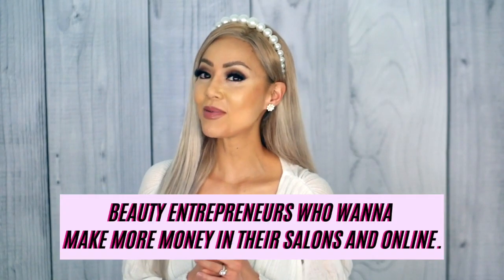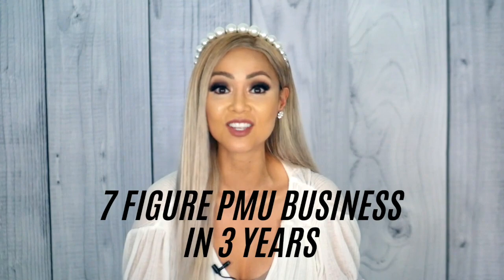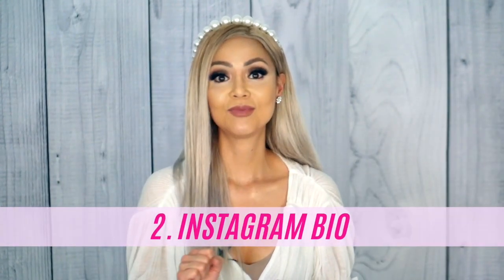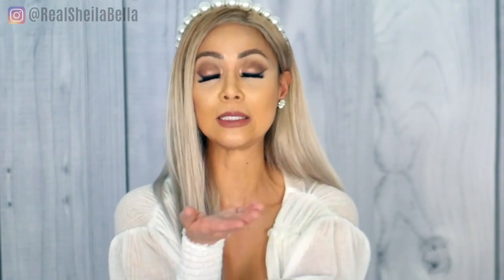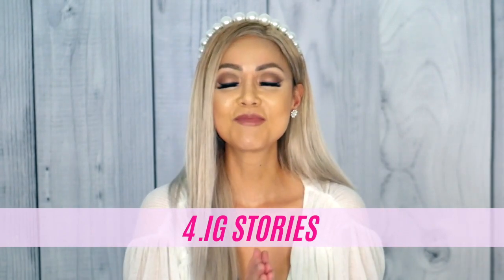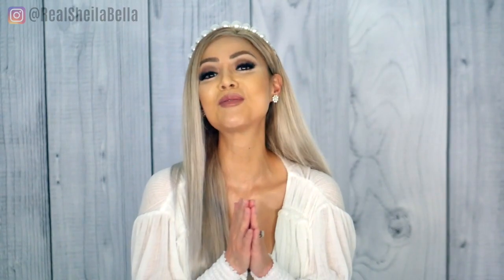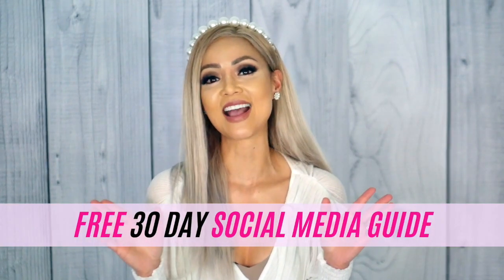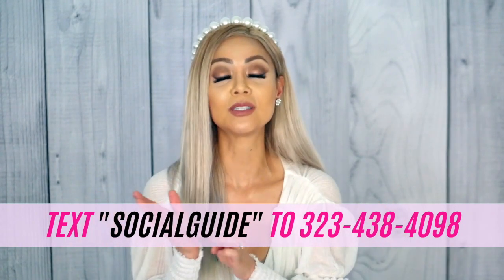INSTAGRAM MARKETING FOR SMALL BEAUTY BUSINESSES THAT GET NEW CLIENTS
Instagram marketing for beauty business. Instagram marketing can be a confusing and overwhelming chore for salon owners. This video shows the best ways to do instagram marketing for small beauty businesses that get clients. Get more followers. Get more clients. Learn how to build a salon clientele all while using Instagram.

-FREE 30 Days of Content: Text "SOCIALGUIDE" to (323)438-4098